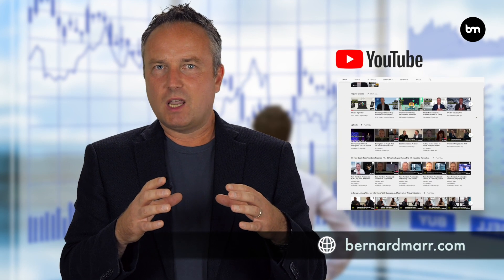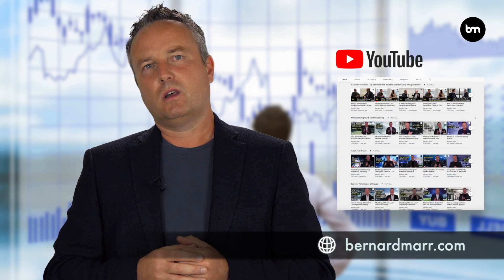Democratize Analytics Using Data Exploration Dashboards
Organizations must do more to make all the data they collect accessible to business users in a self-serve environment with a nice user interface. Effective organizations treat their data like a self-serve buffet where some analysis of important questions to be answered is done to lead business users to the relevant insights.